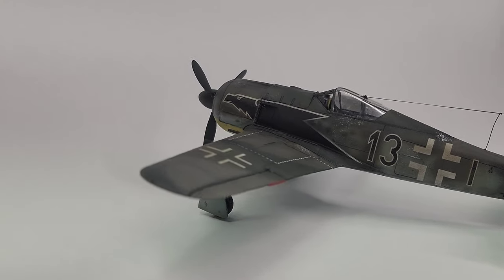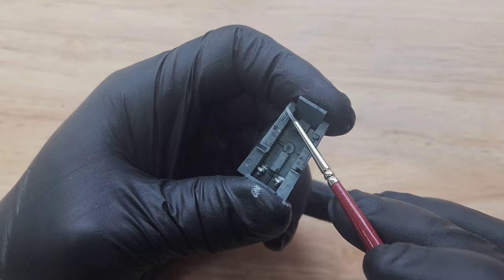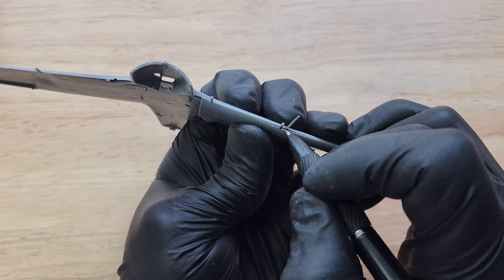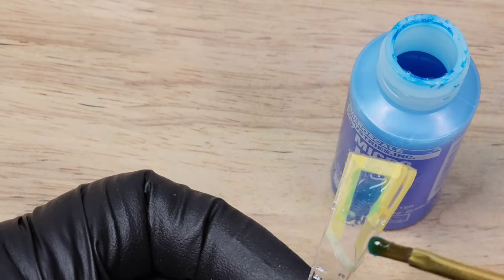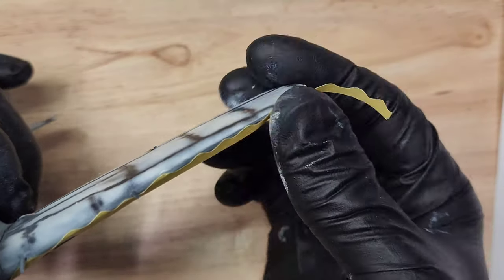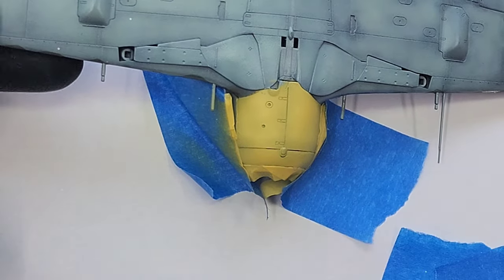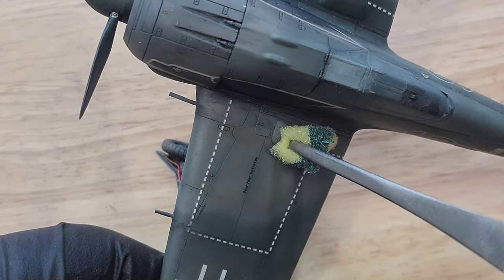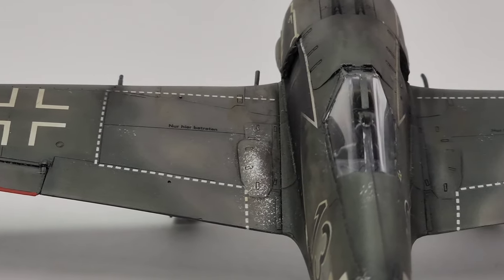1/48 Tamiya Focke Wulf 190A3 Full Build | Detailed Brake Lines | Interior | chipping | Seatbelts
Scale model build of 1:48 Tamiya Fockwulf 190 A3. Detailed interior model. Full build unboxing to finished tamiya model.